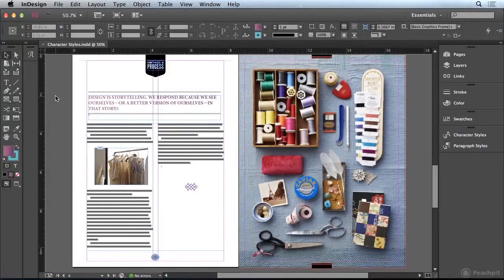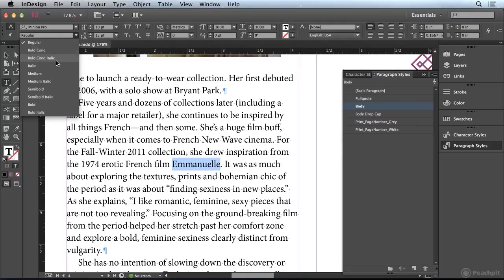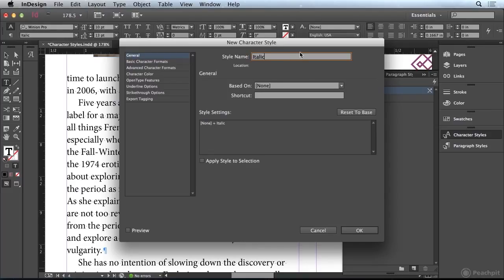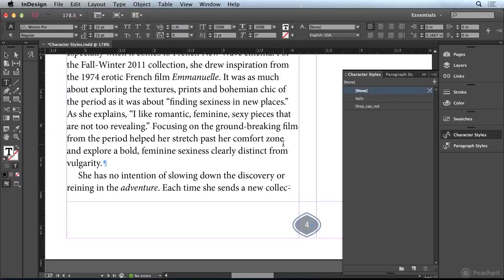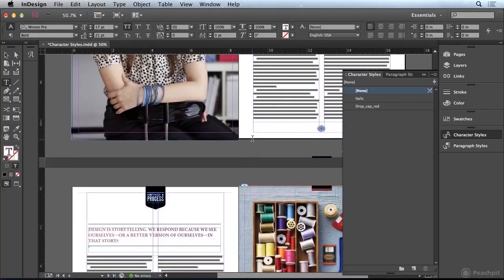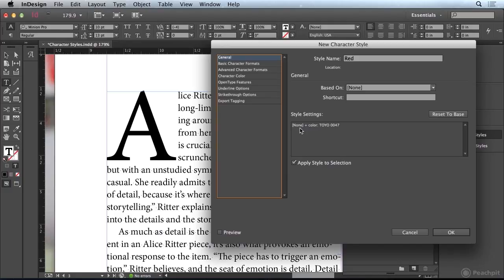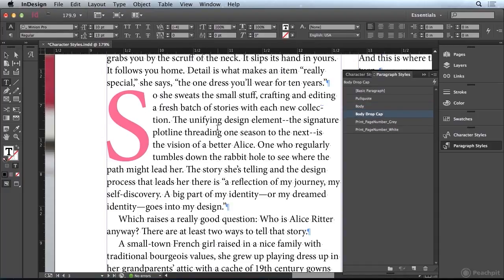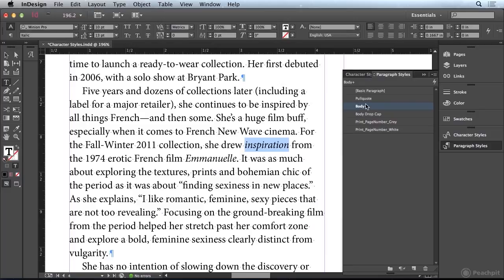LM 1 P1